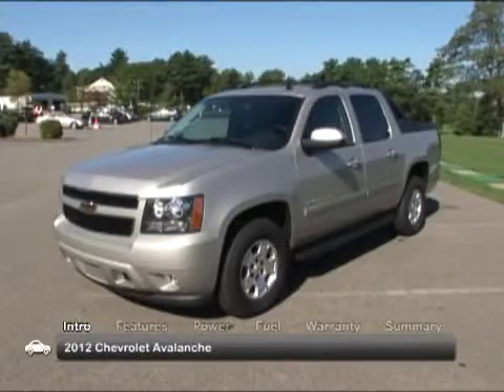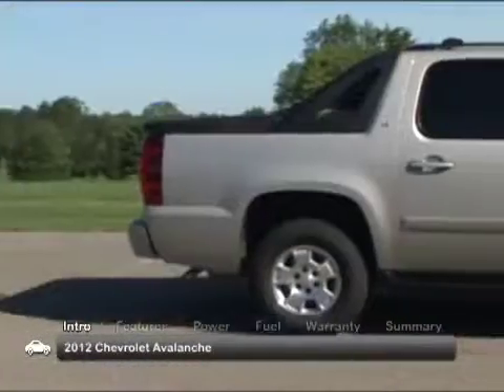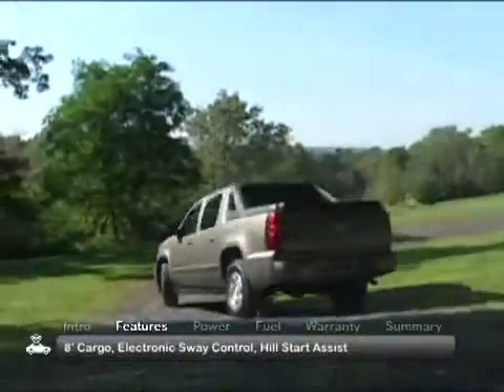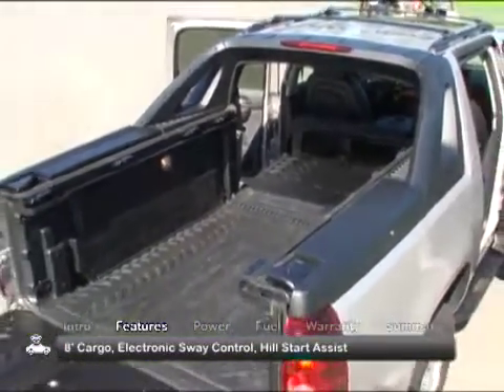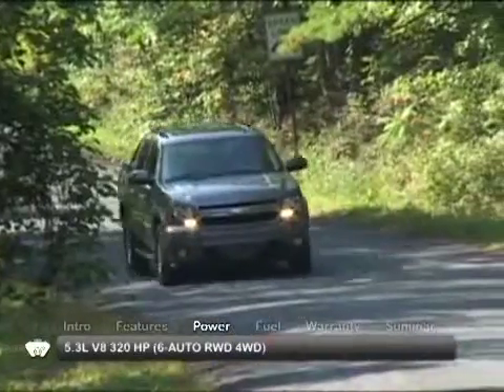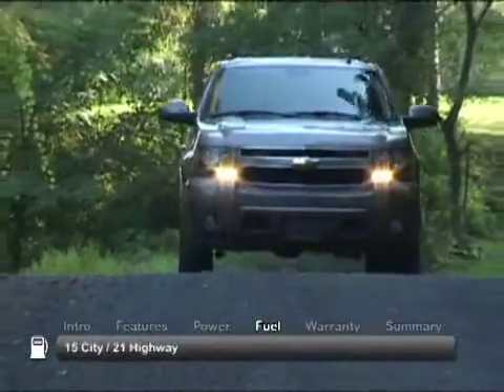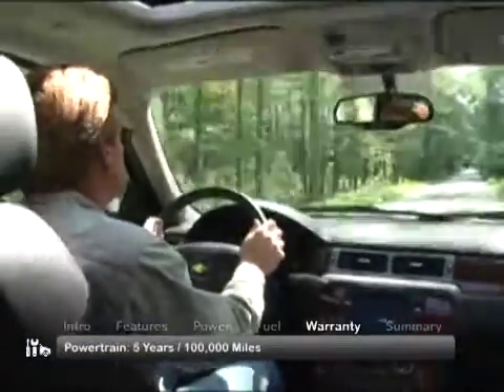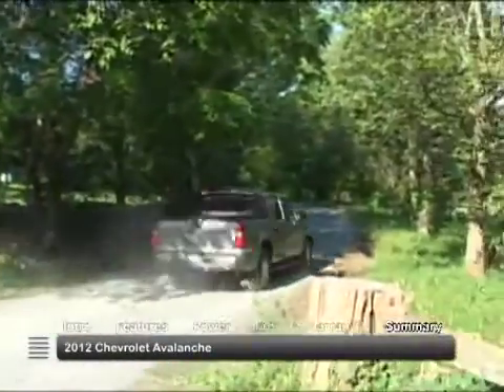Chevrolet Avalanche 2012 │ Chevrolet Cadillac of La Quinta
2012 Chevrolet Avalanche │ Chevrolet Cadillac of La Quinta │ Vehicle Review